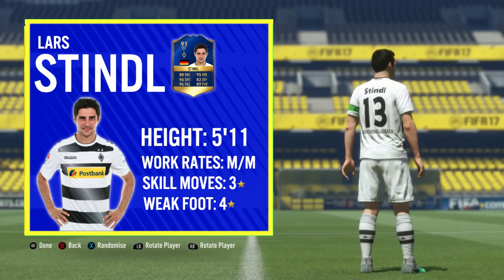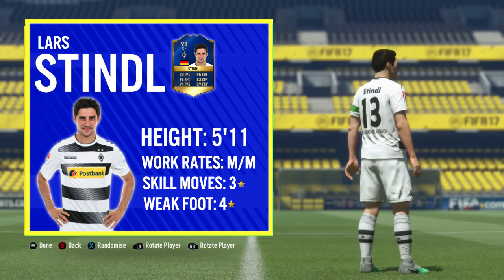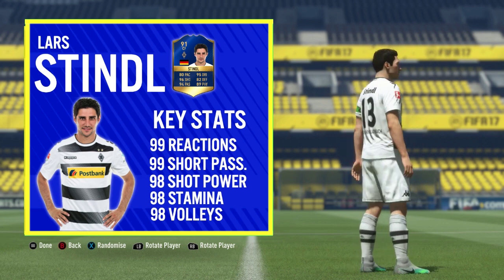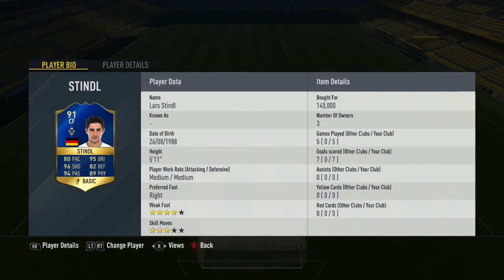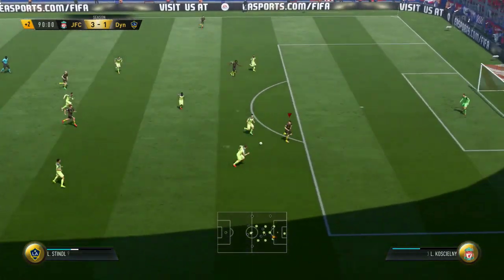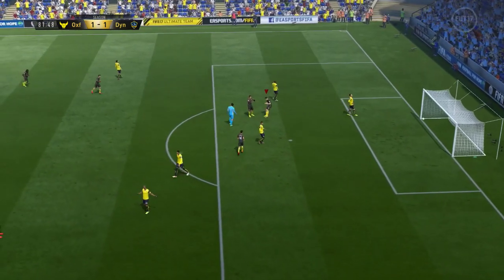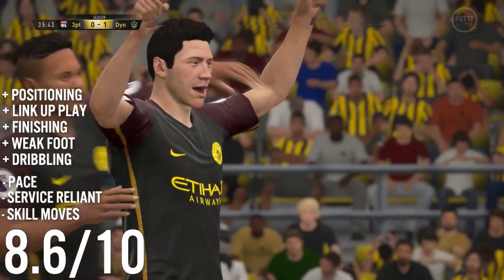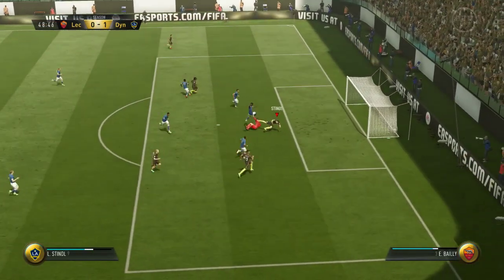FIFA 17 TOTS LARS STINDL (91) PLAYER REVIEW! | FIFA 17 ULTIMATE TEAM